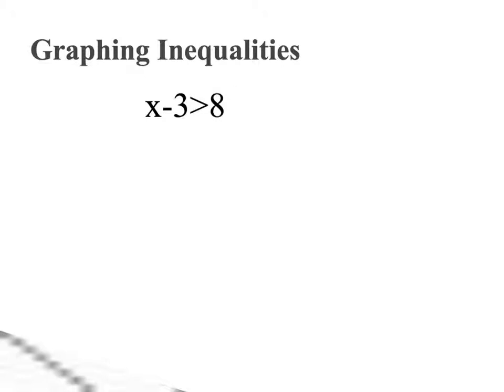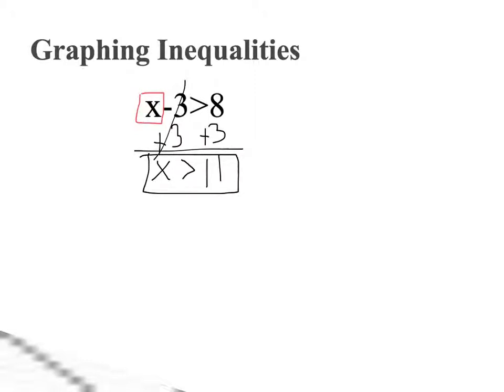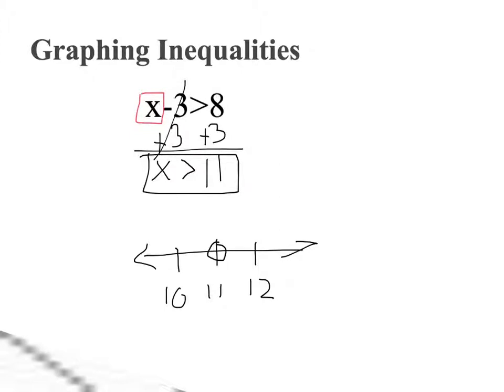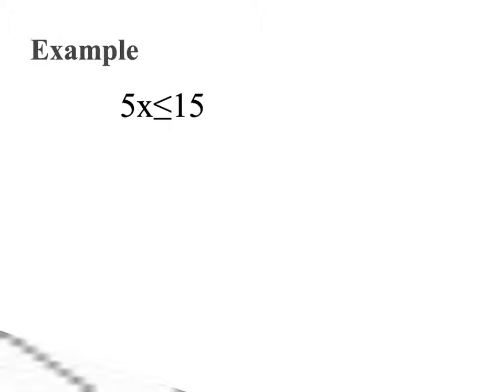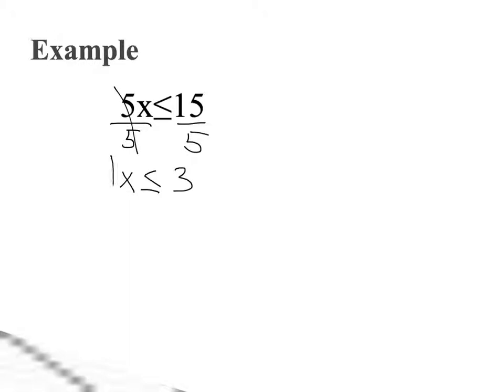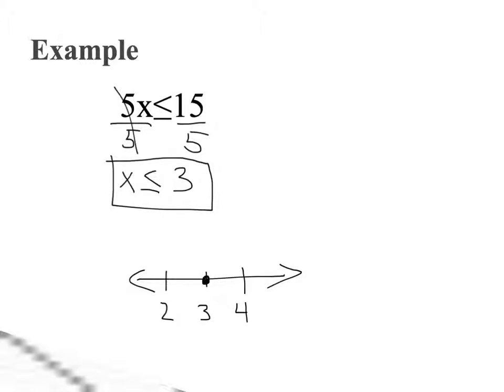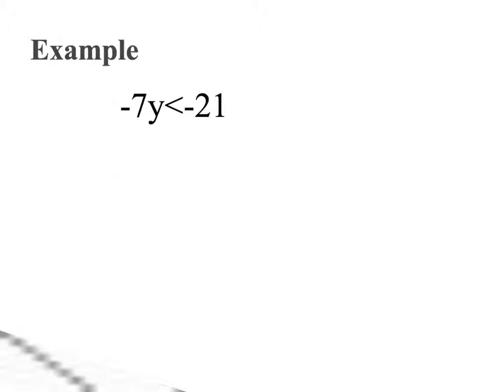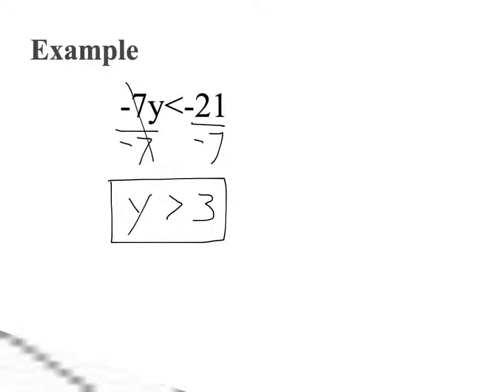Graphing Single Step Inequalities